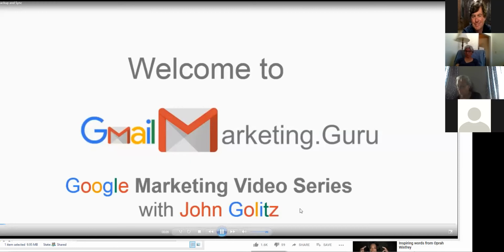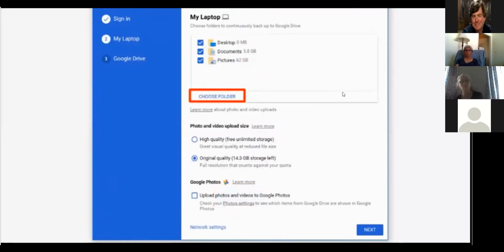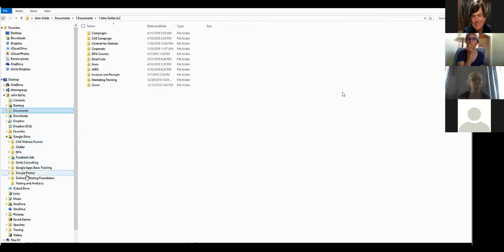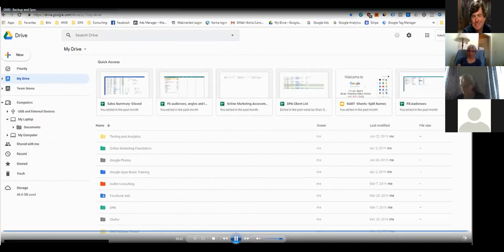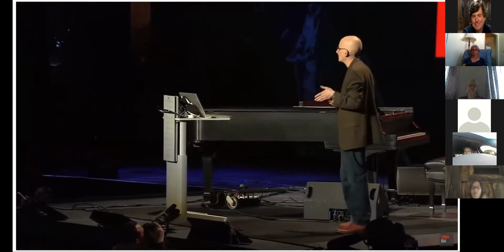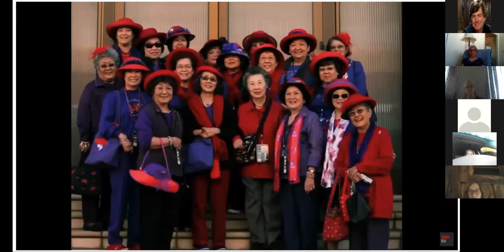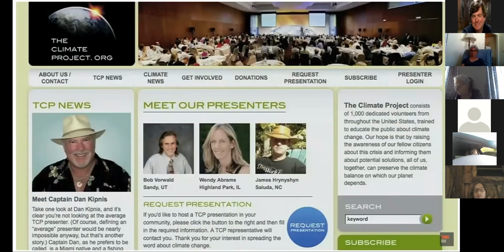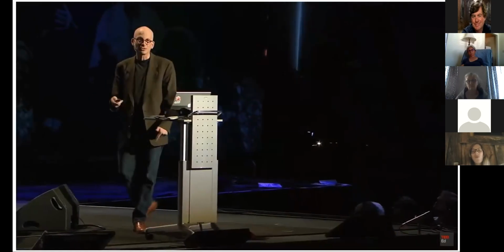John Golitz presents OM 101 Week 8 Zoom Replay